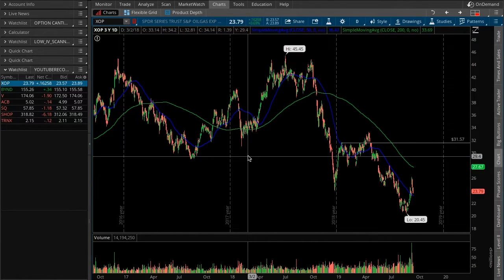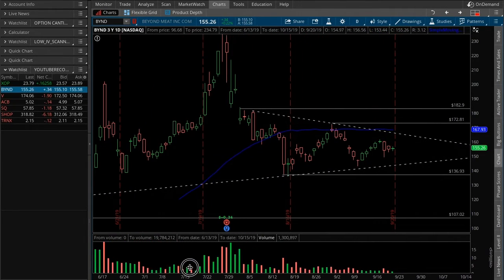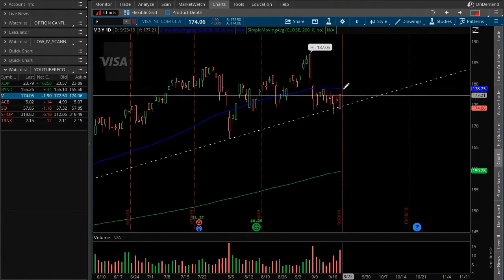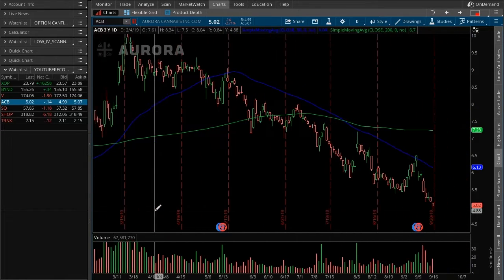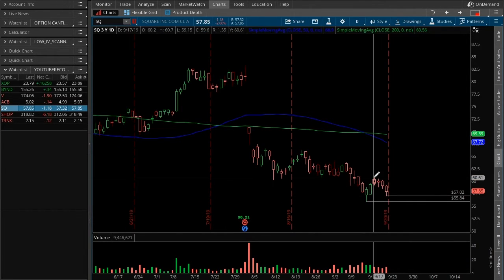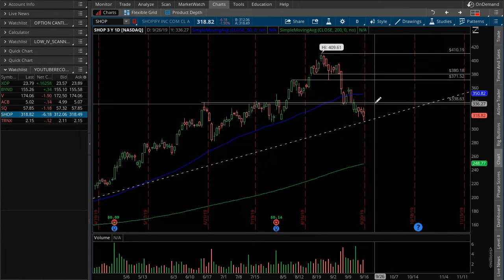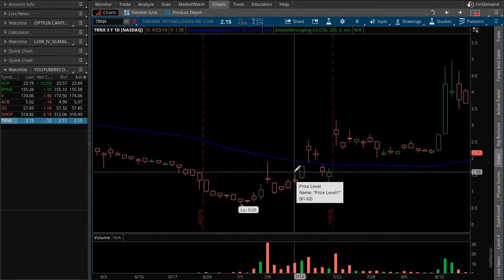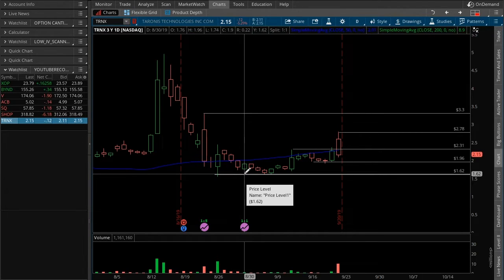Trending Stock Analysis | 23 September 2019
Sign up for M1 Finance using this link for a FREE $10